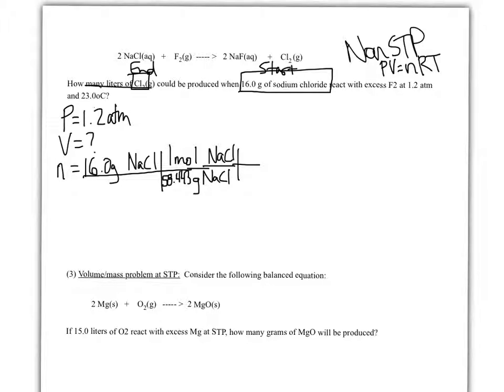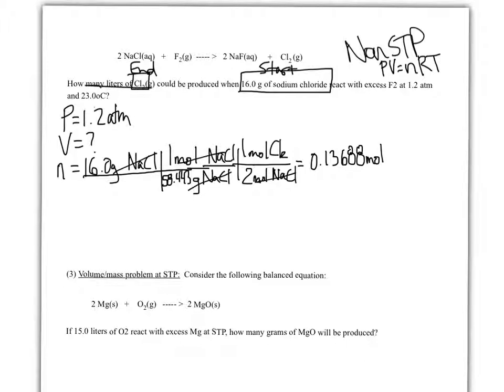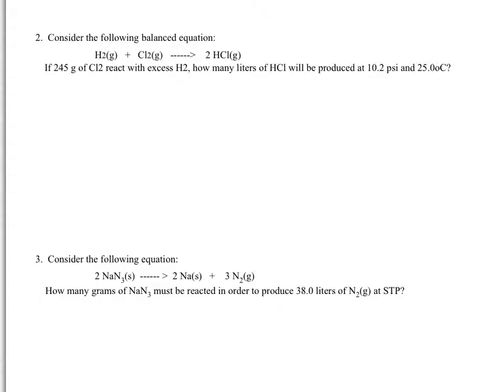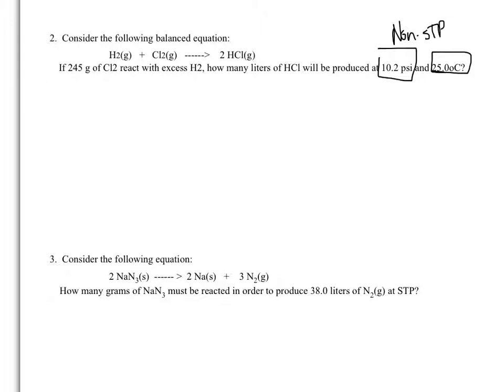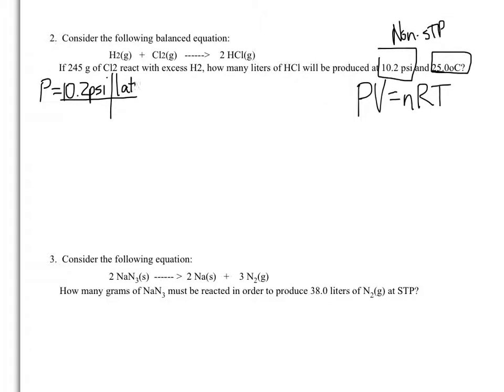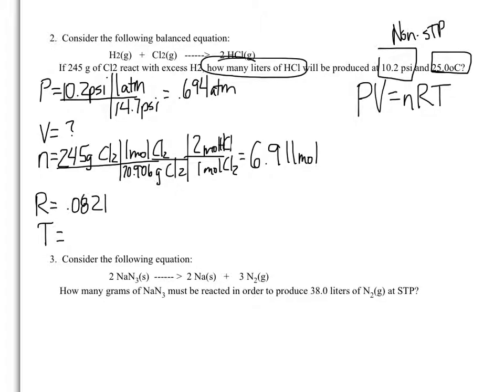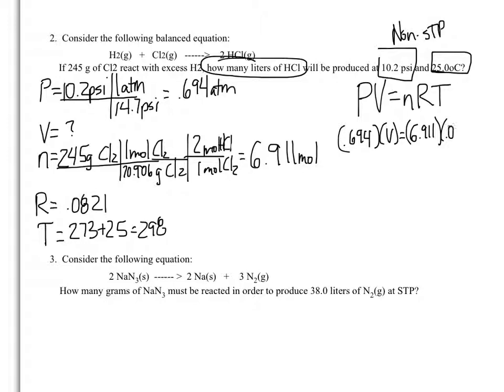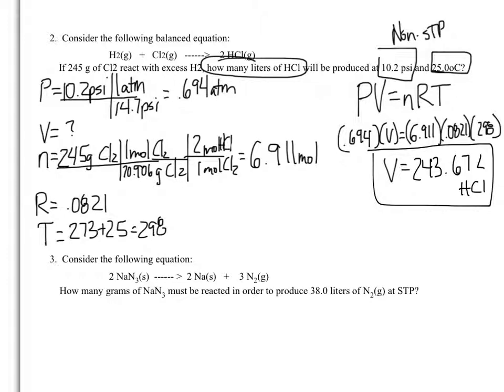gas stoich NON-STP Conditions